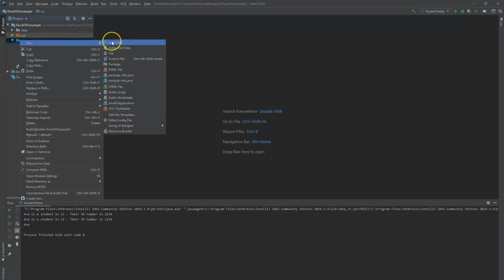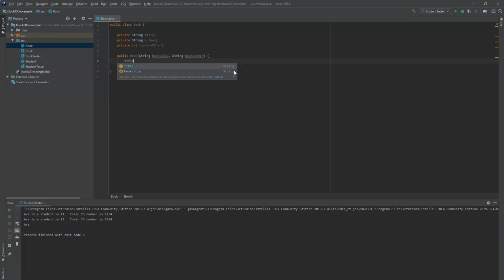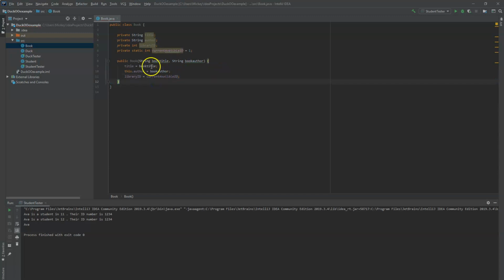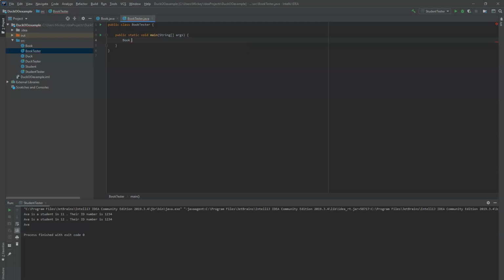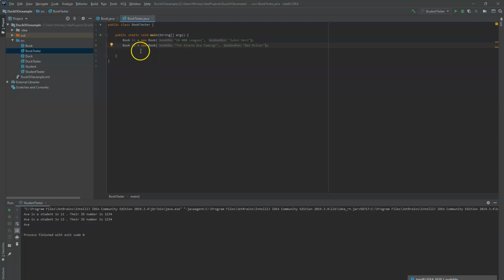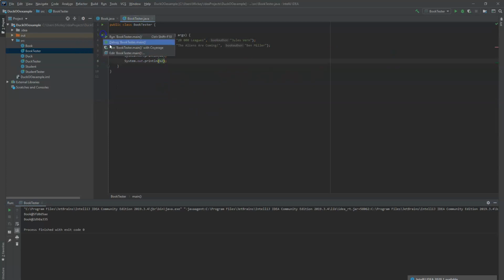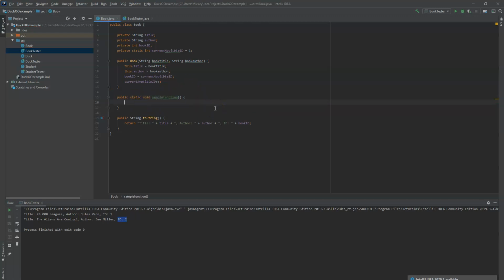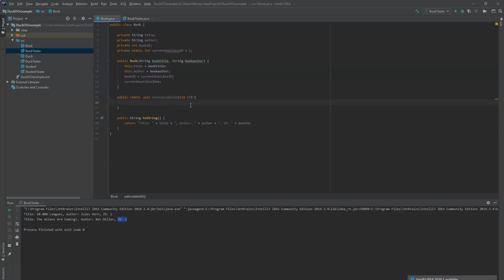Static Keyword in Java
A quick look at the static Java keyword. What does it mean, how can it be used, and what is a common error?

Terminology
Static: belonging to the class, shared amongst the objects (instances of a class)
Class: blueprint or plan
Object: an instance of a class, actually constructed objects